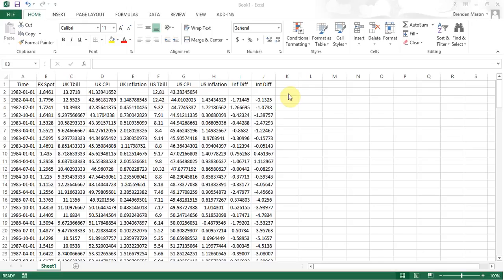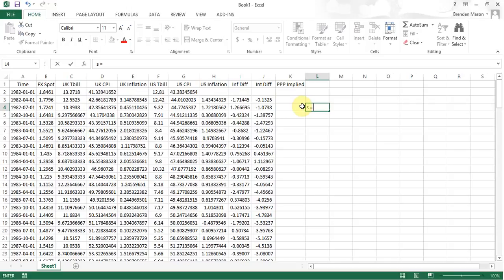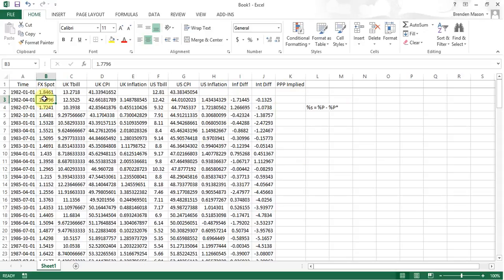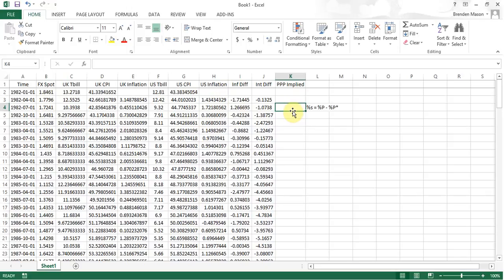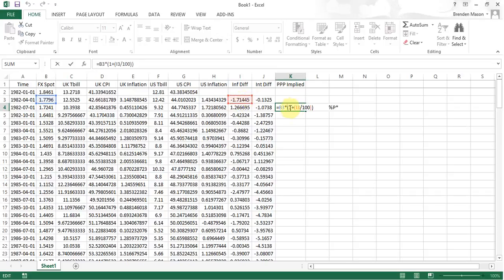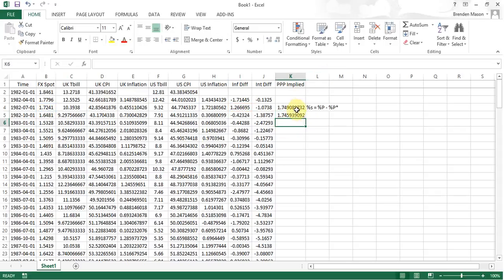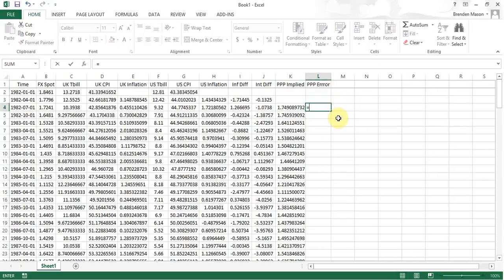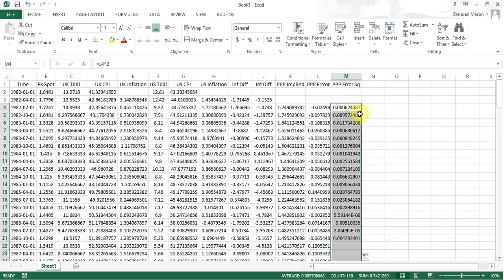Project 2 PPP Forecast